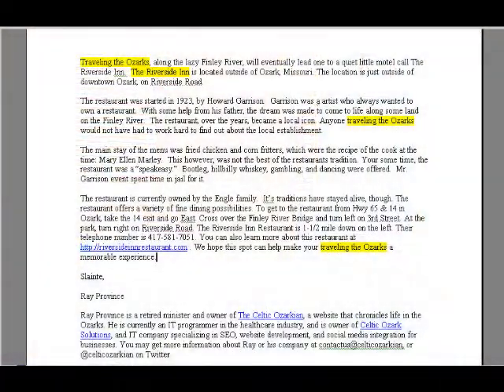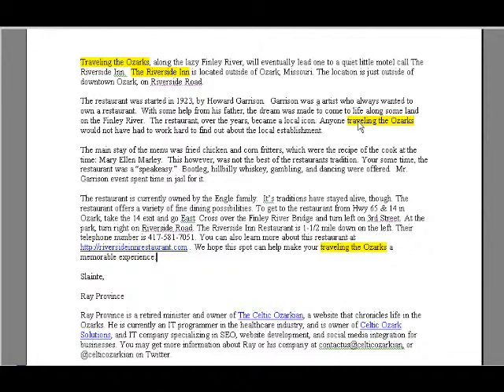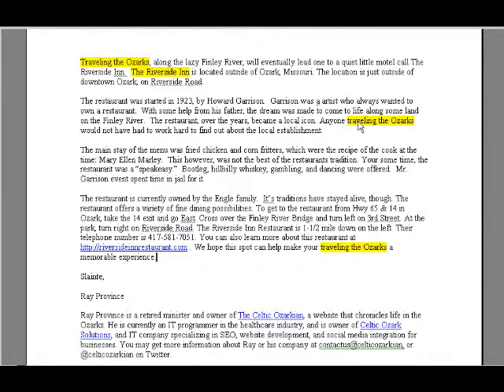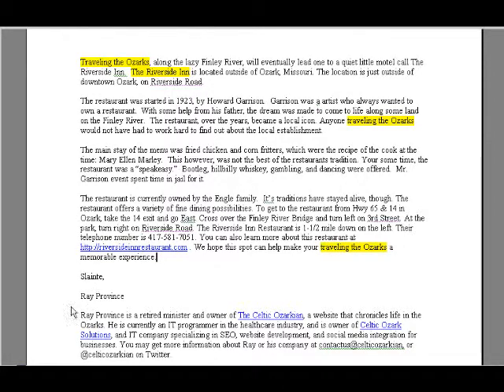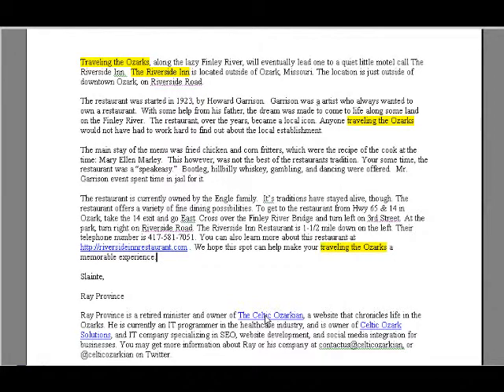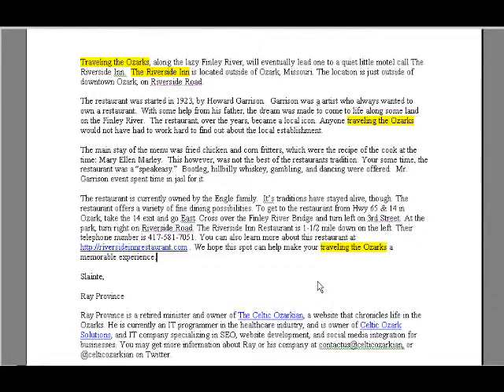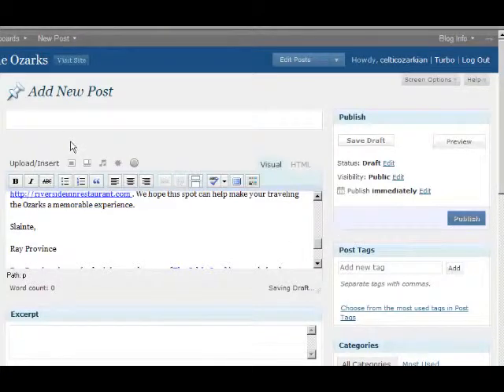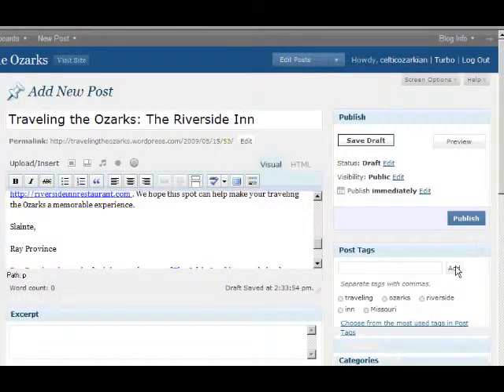Celtic Ozark Solutions Writing Blog Articles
This is an instructional video on how to write blog articles that can be easily found by readers, as well as search engine like Google.com.